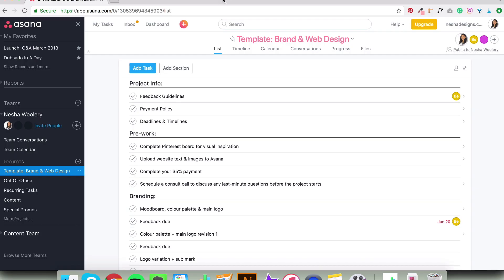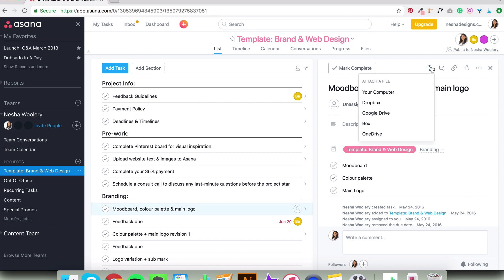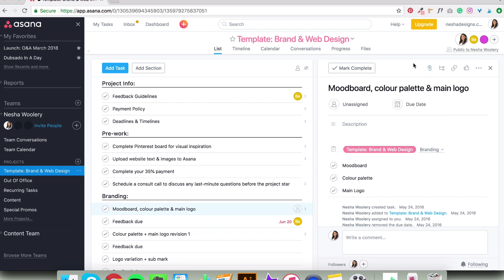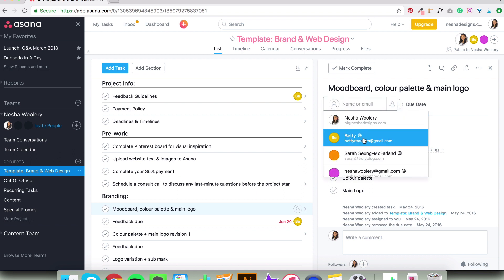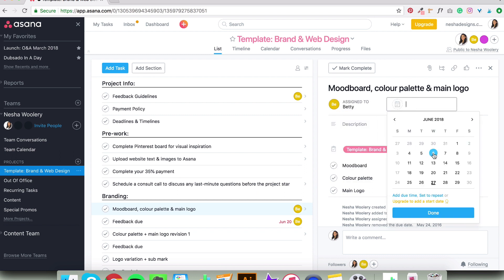The ONLY 5 Free Tools You Need To Organize Your Freelance Business